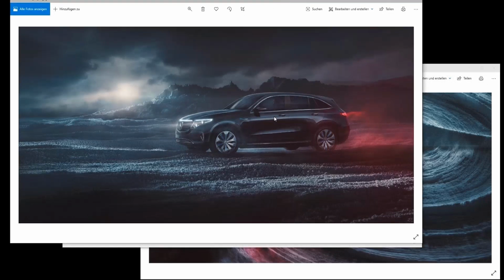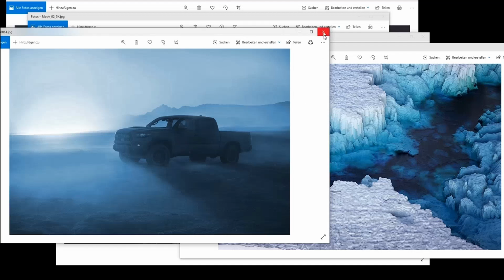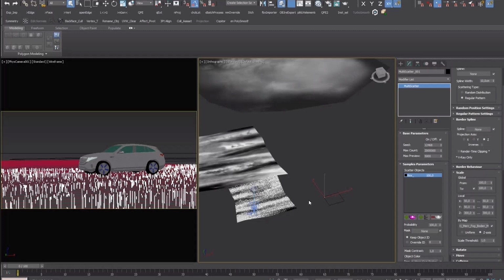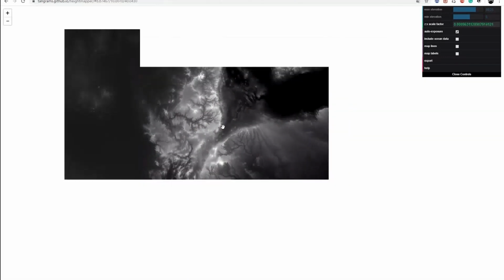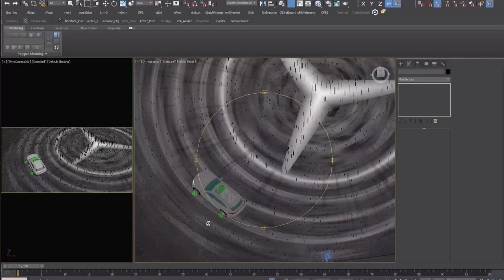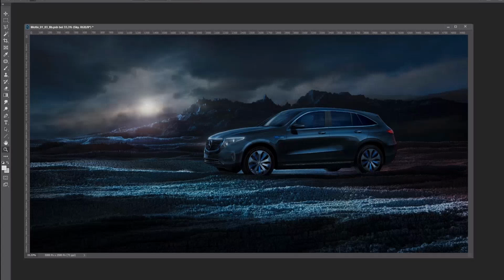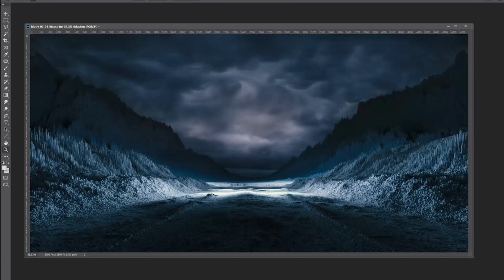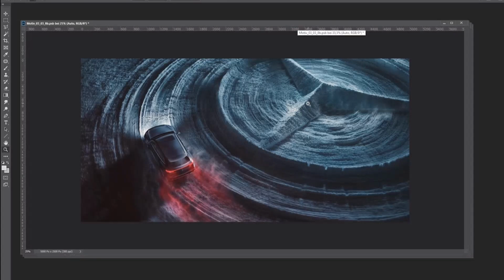Maksym Khirnyy about “Mercedes-Benz EQC - Black Edition”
Maksym Khirnyy is talking about the creation of “Mercedes-Benz EQC - Black Edition” project from the scratch to the final images and sharing his tips about automotive visualizations.